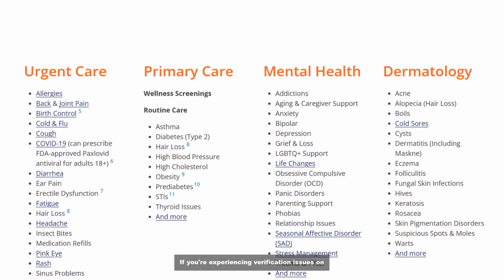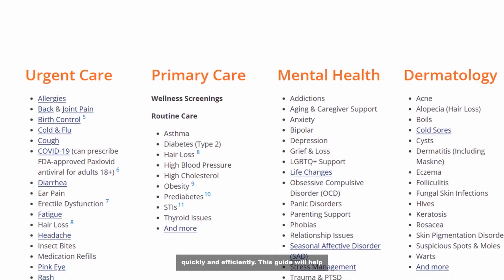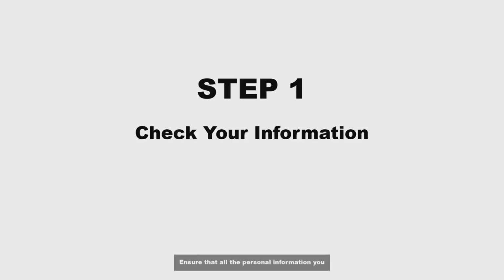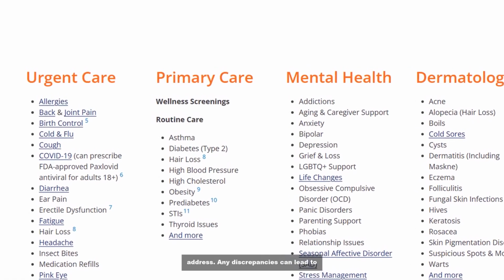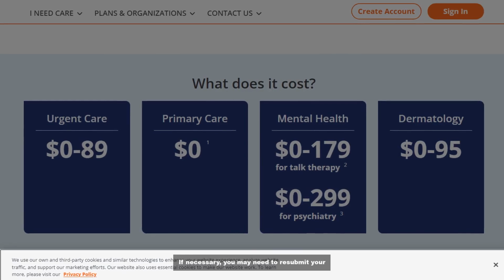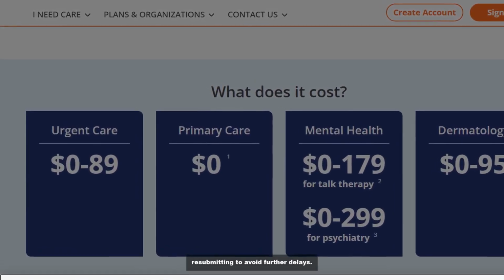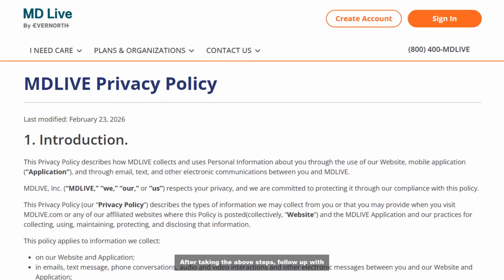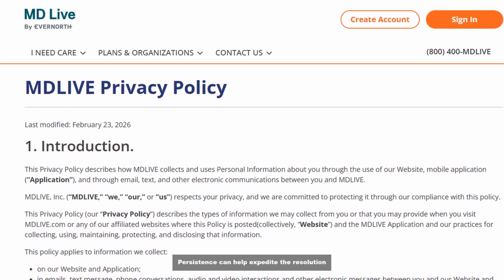How To Resolve Verification Issues On MDLive 2026 (FAST METHOD)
In this video, we will show you how to resolve verification issues on MDLive 2026 using a fast method. If you're facing problems with your account verification, this guide will help you troubleshoot effectively.